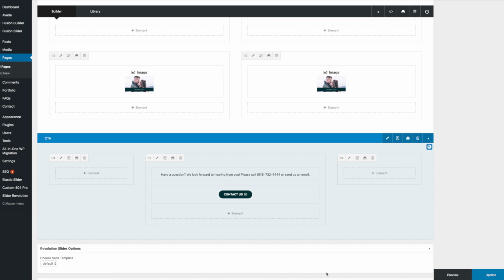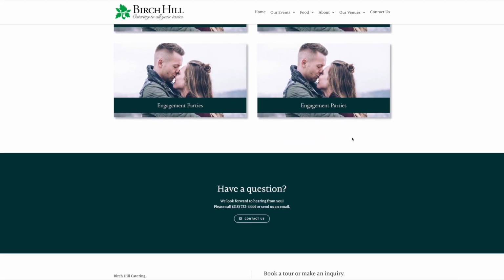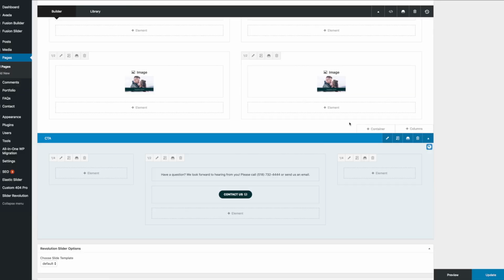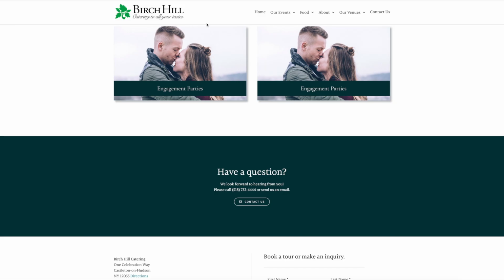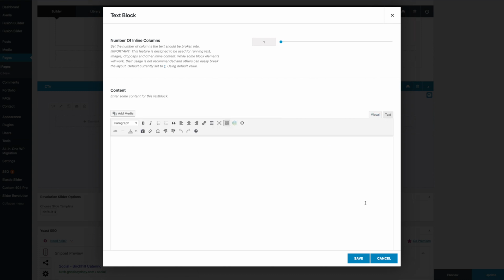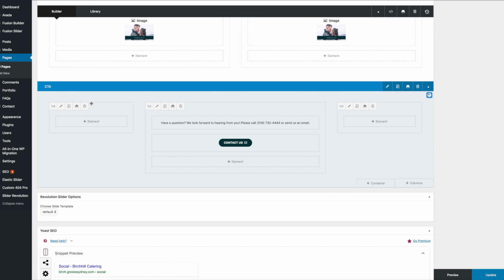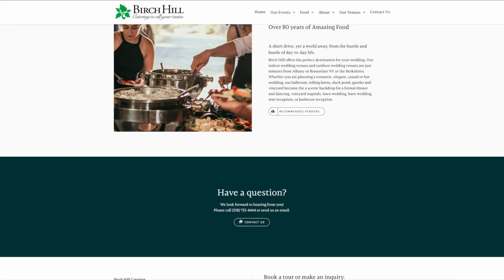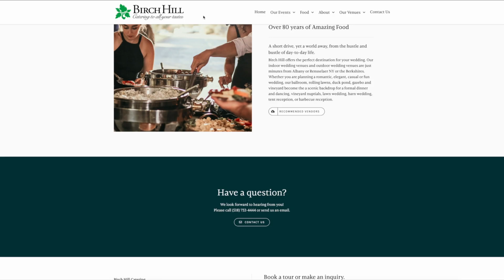Avada | How global containers are used | Call to action element